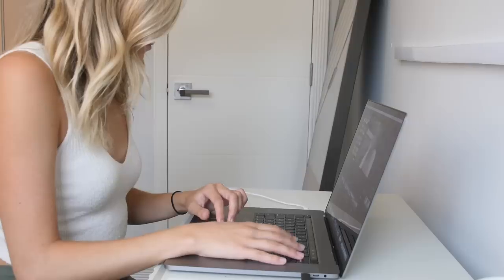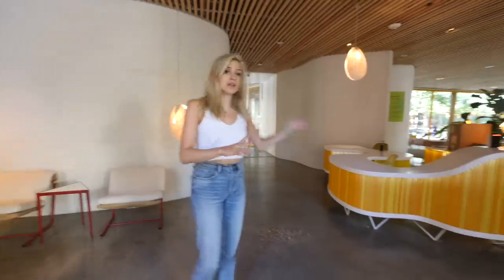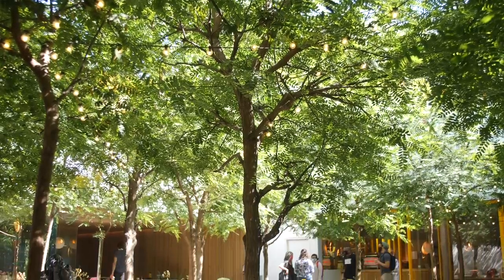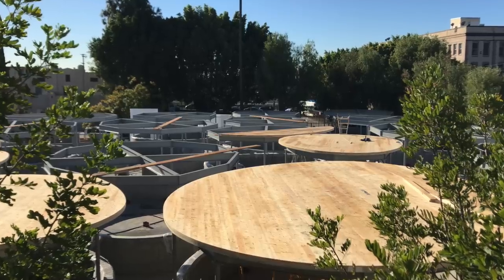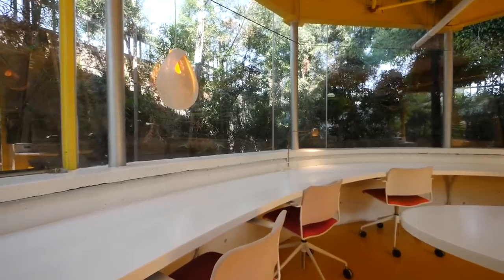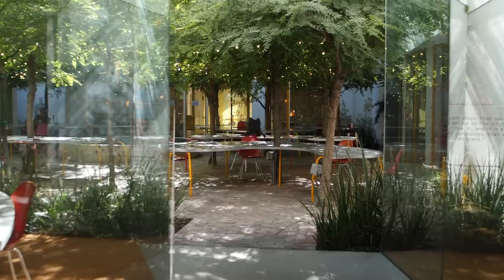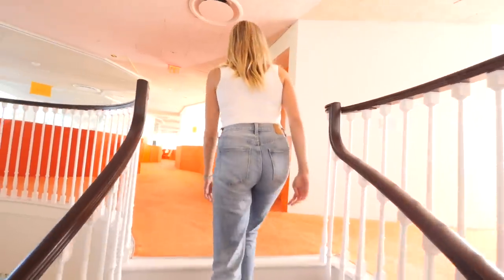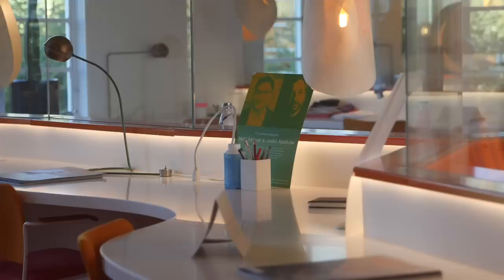Is This Outdoor Coworking Space The Future of Offices?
Touring a crazy outdoor coworking space that just might be the future of office spaces!